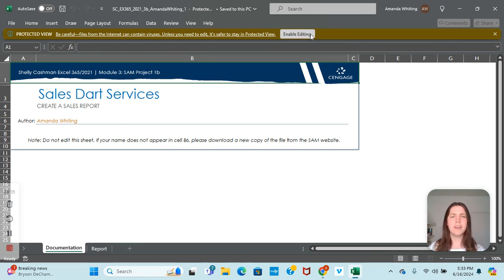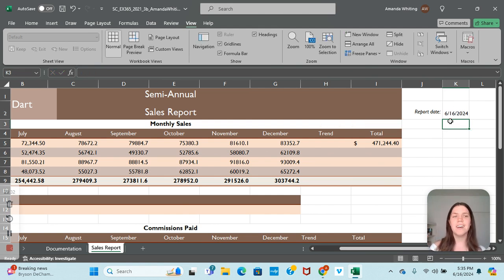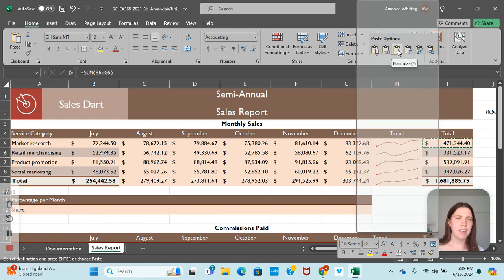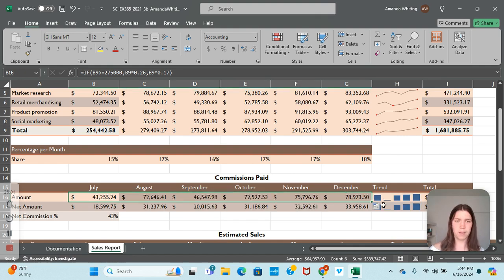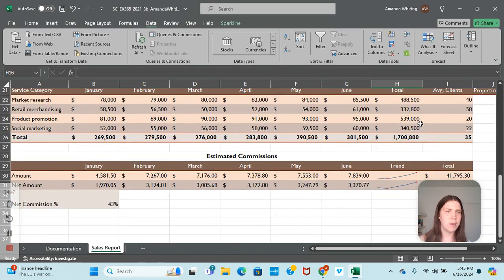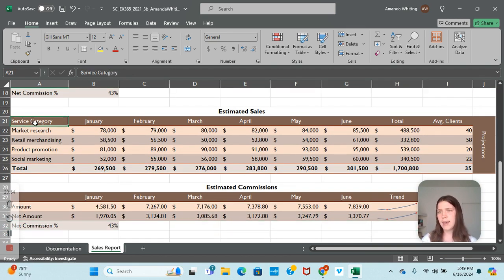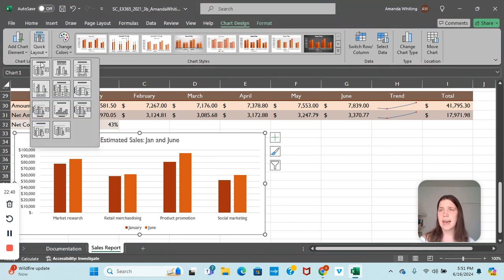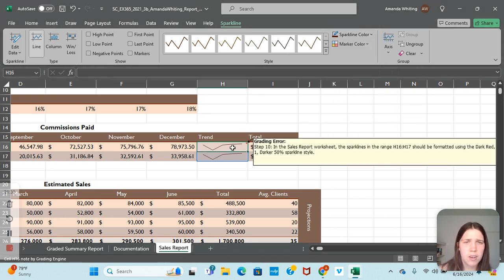SAM Project 1b Excel Module 03 Working with Large Worksheets, Charting, and What-If Analysis